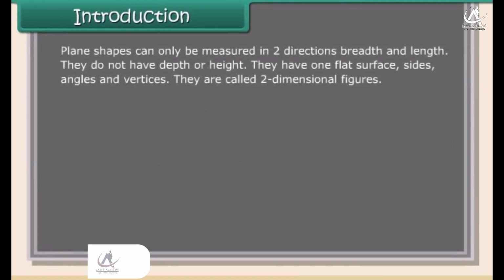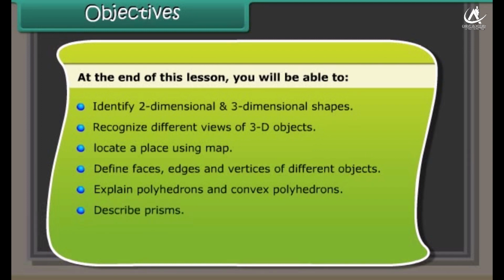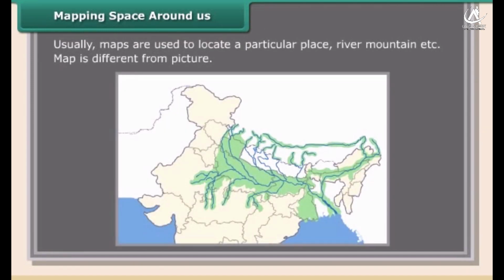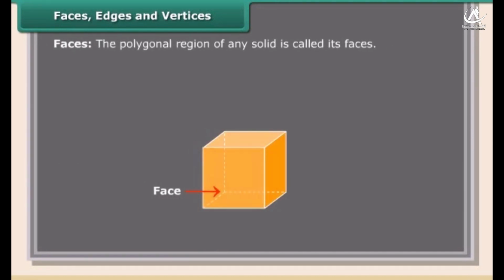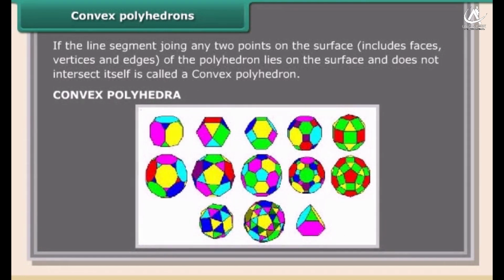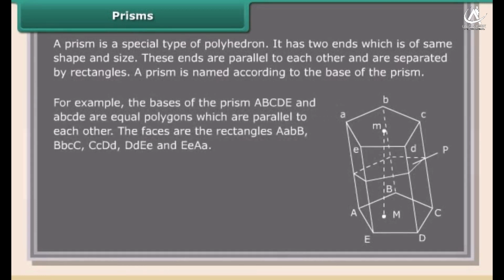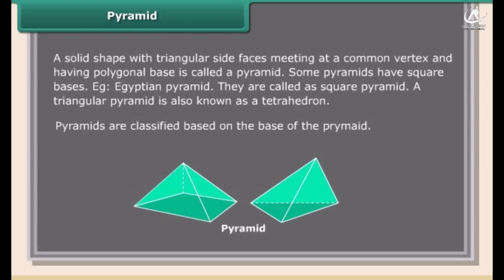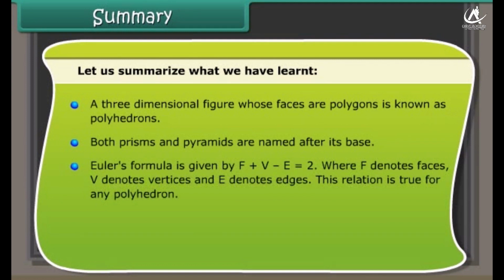Visualising Solid Shapes, Class-8th, Subject-Math, In English